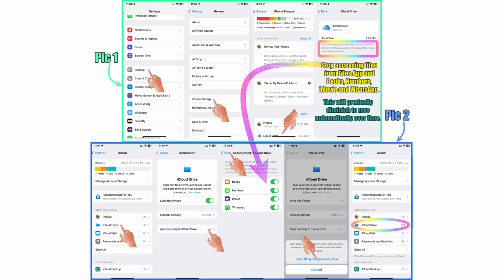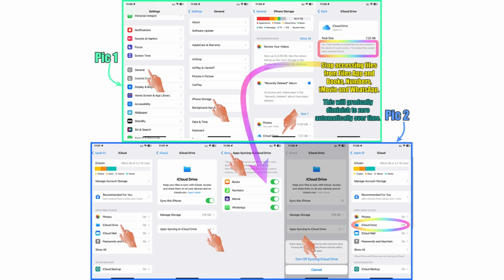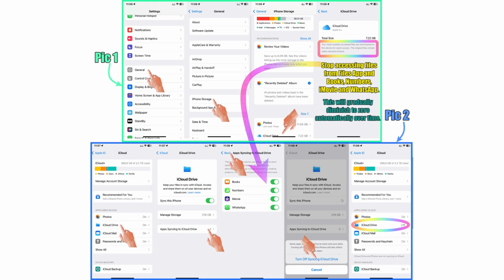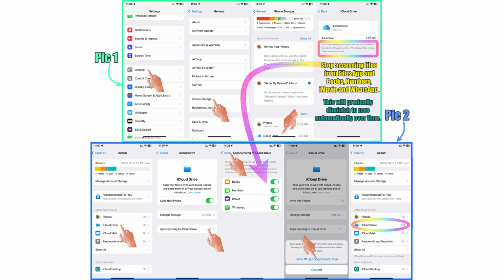Even after turning off iCloud Drive, your iPhone storage might still seem full or large amount of st